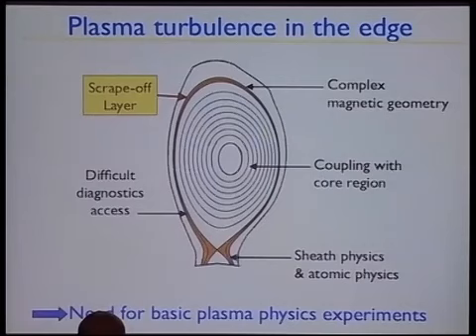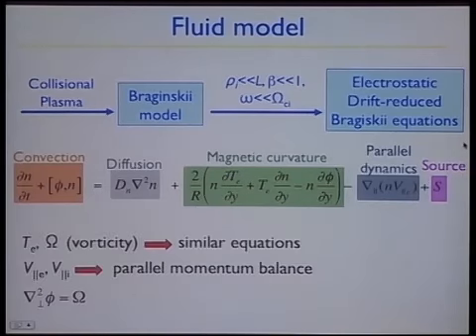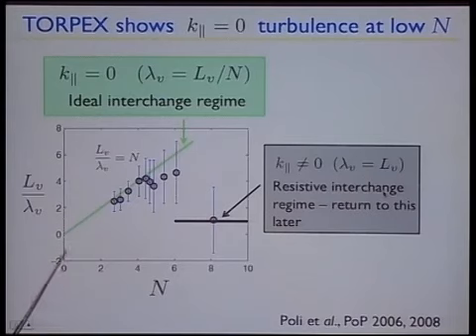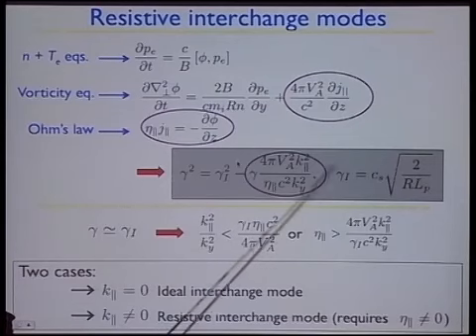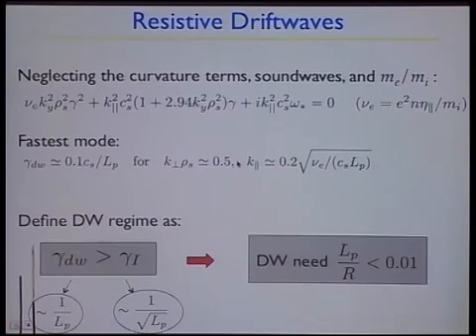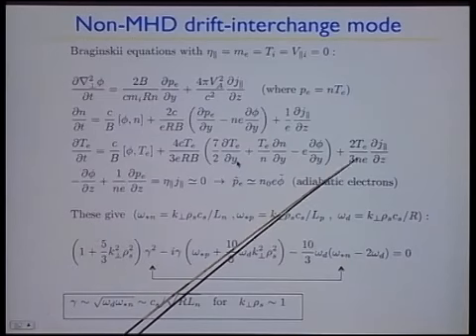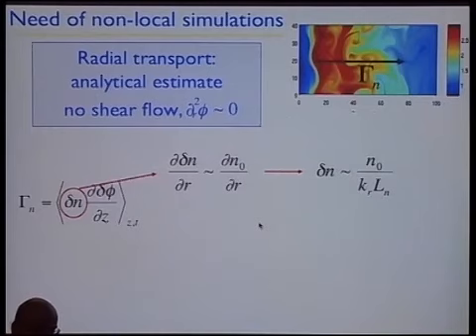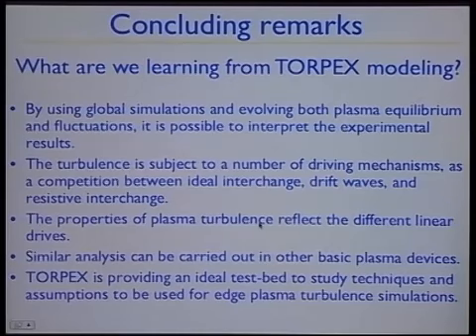Dr. Paolo Ricci | The simulation effort for the basic plasma physics experiment TORPEX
Title: The simulation effort for the basic plasma physics experiment TORPEX
Speaker: Dr Paolo Ricci (EPFL - Ecole Polytechnique Fédérale de Lausanne)
Date: 29th Jul 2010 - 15:00 to 15:40